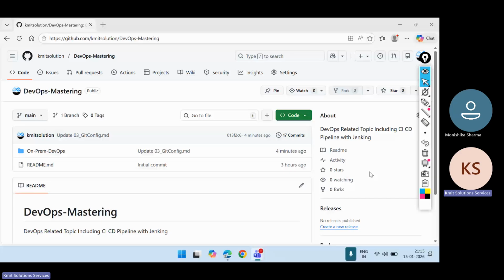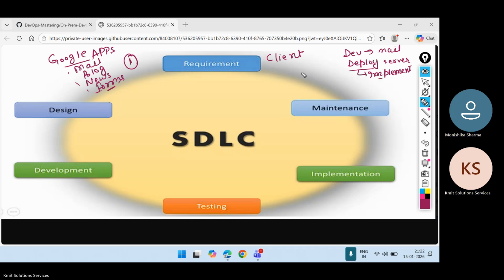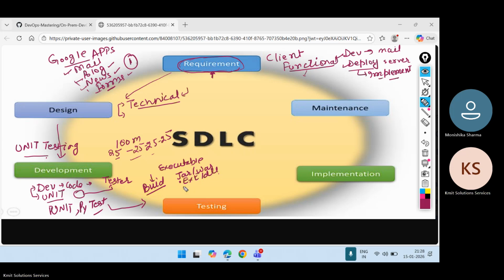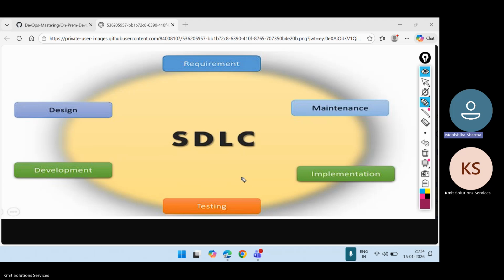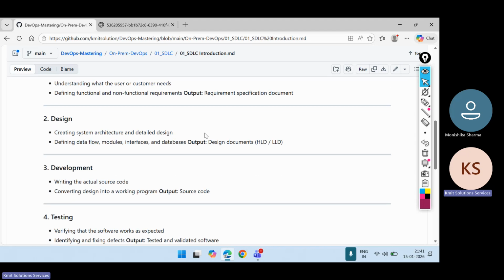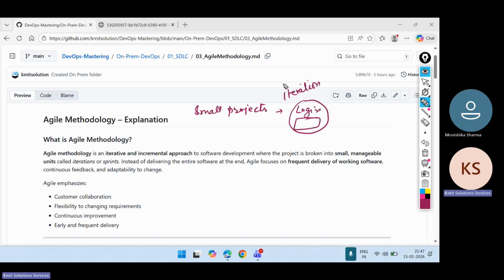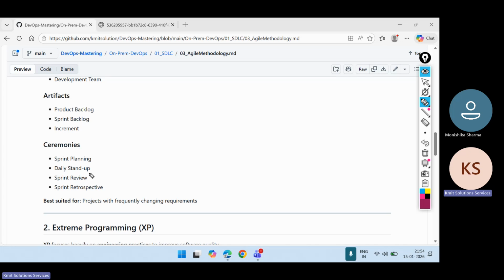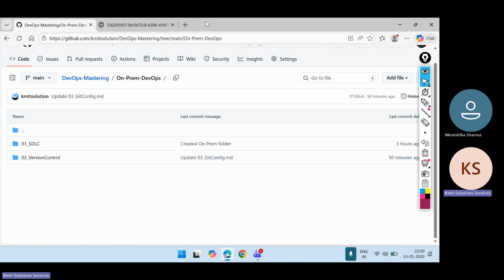DevOps Batch Day 1 | SDLC Explained | Waterfall vs Agile vs Scrum | Beginner Friendly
Welcome to Day 1 of the DevOps Batch 🚀

In this first lecture, we cover the foundation of software development by explaining:

✔ All phases of SDLC
✔ Waterfall Model – process, advantages & disadvantages
✔ Agile Model – principles, benefits & real-world usage
✔ Scrum Framework – roles, ceremonies & workflow
✔ Differences between Waterfall, Agile, and Scrum
✔ How SDLC concepts are important for DevOps Engineers

This session is beginner-friendly and highly recommended for:

Freshers

Manual / Automation Testers

System Administrators

Developers

Anyone starting a DevOps Engineer career

Git & GitHub

CI/CD Pipelines

Jenkins

Docker

Kubernetes

Real-time DevOps Projects